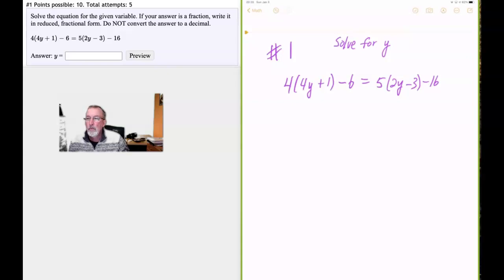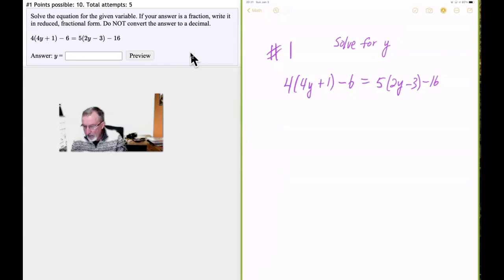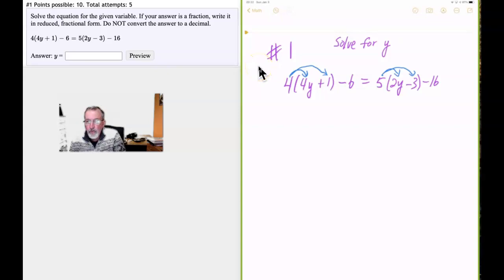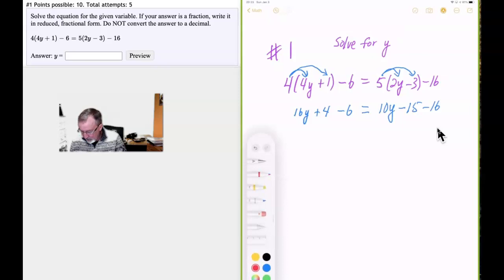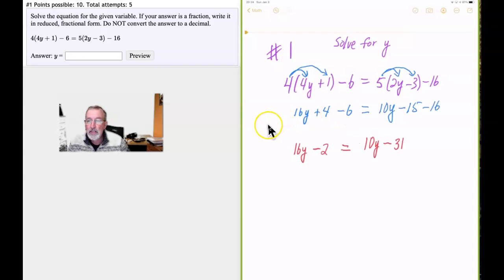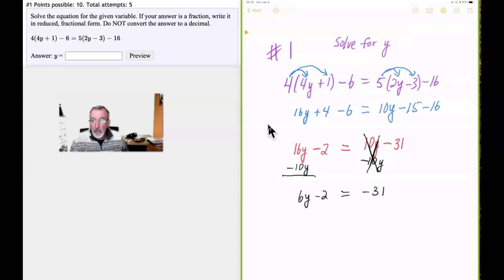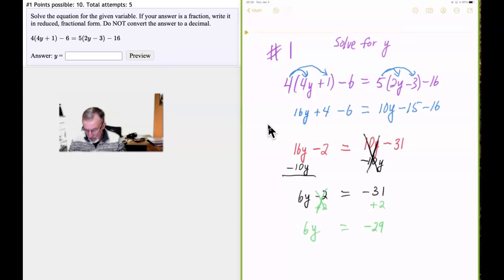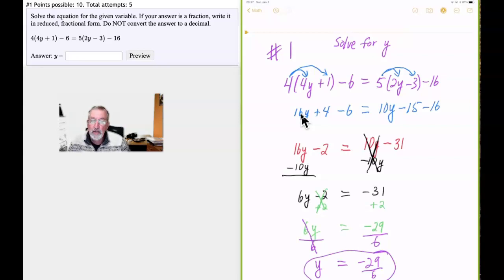055 Unit 3 Problem 1